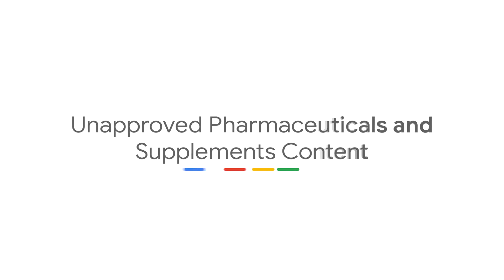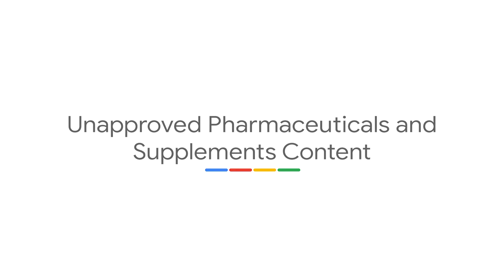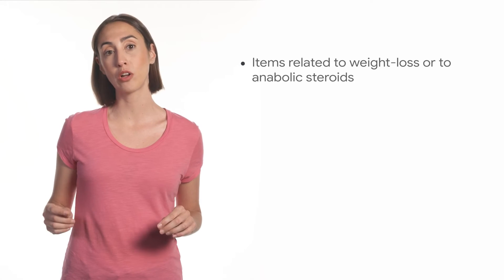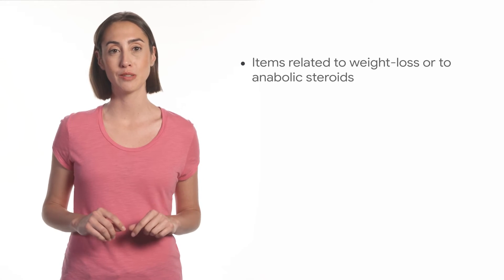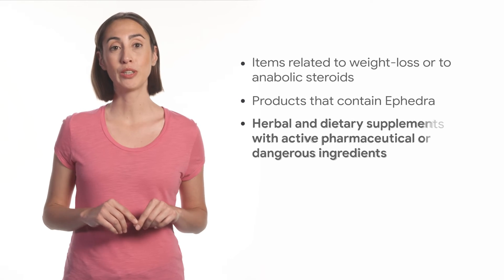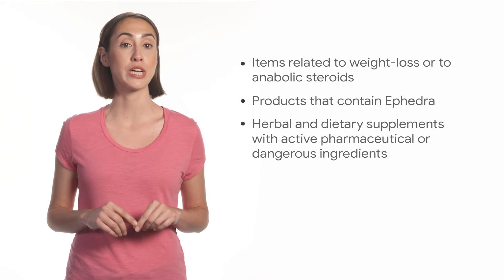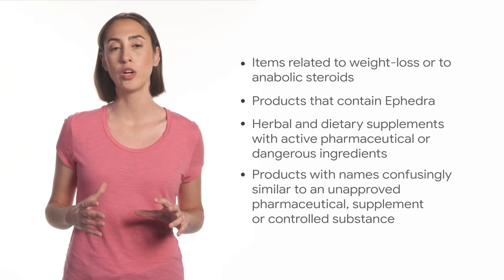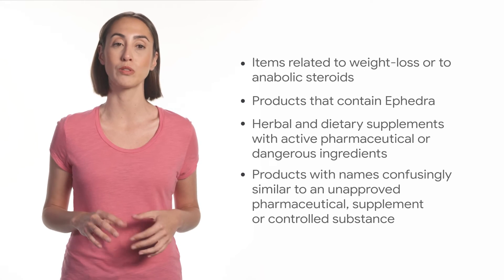Unapproved Pharmaceuticals and Supplements Content | Google Publisher Policies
In this video, Aurora covers the Unapproved Pharmaceuticals and Supplements Content policy, as part of our Google Publisher Policies. To learn more, you can have a look at the sources below.